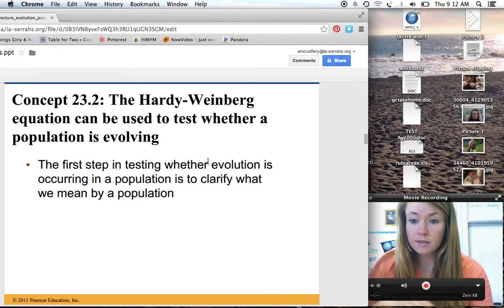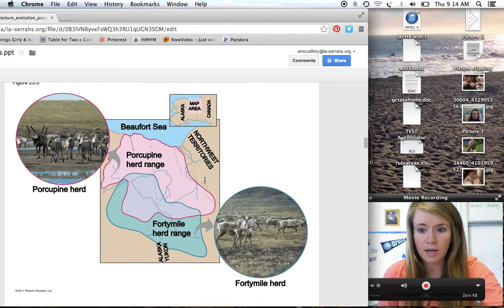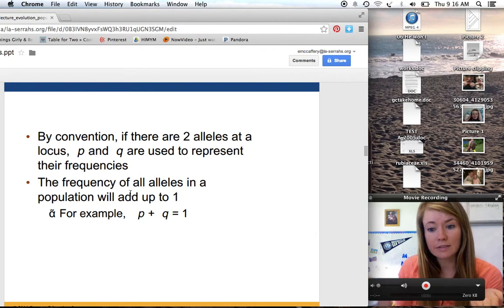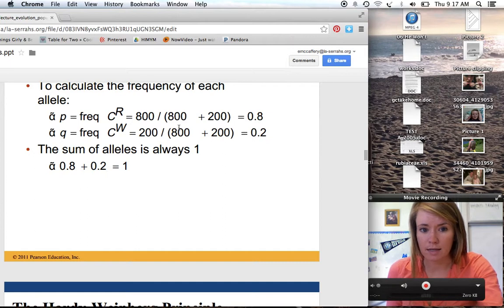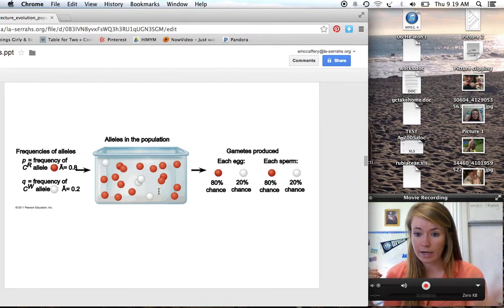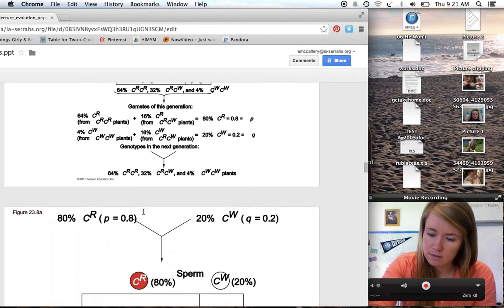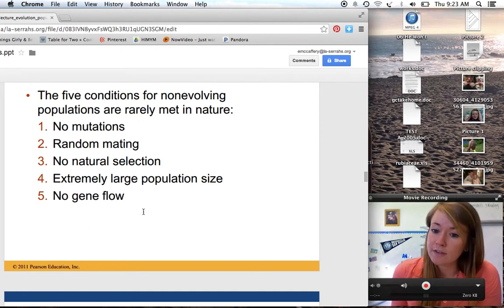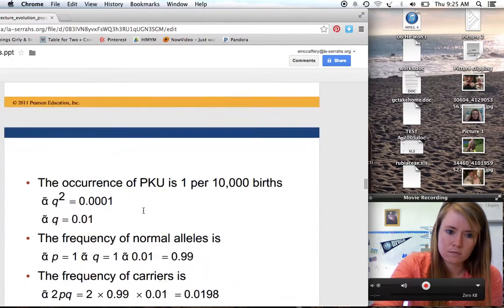23,2 Hardy Weinberg